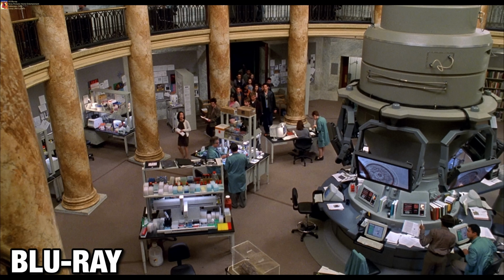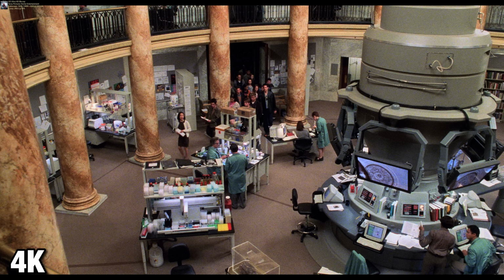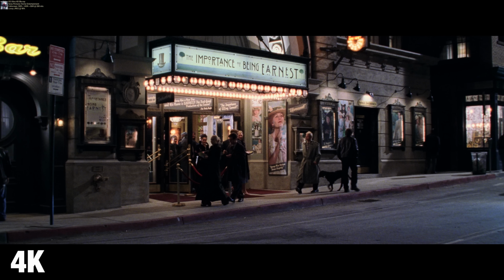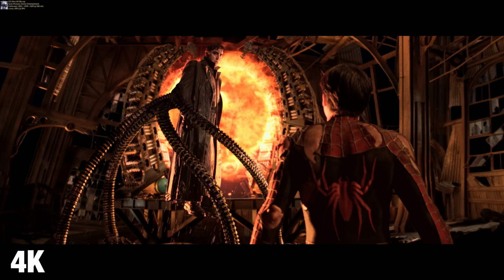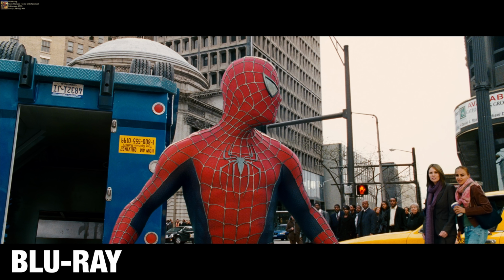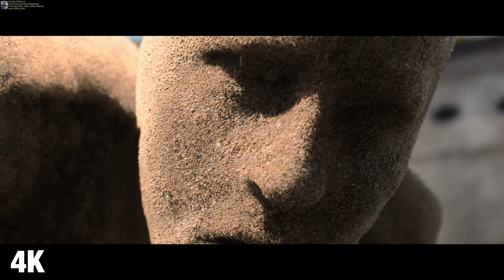SPIDER-MAN 1-3 4K UHD BLU-RAY REVIEW | TOBEY MAGUIRE IS THE GOAT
Let’s dive into the Tobey Maguire/Sam Raimi Spider-man Trilogy (my favorite Spider-man!) on 4K in this 4K UltraHD Blu-ray review!

Cut the cord and sign up for fuboTV, my personal cable-alternative!

My Home Theater:
Blu-ray shelves
AV Receiver
4K TV

Sign-up For A FREE Amazon Prime Trial: